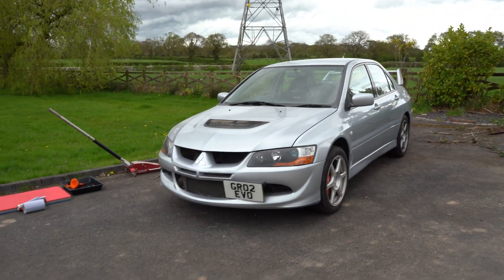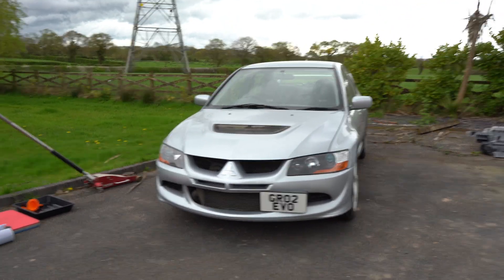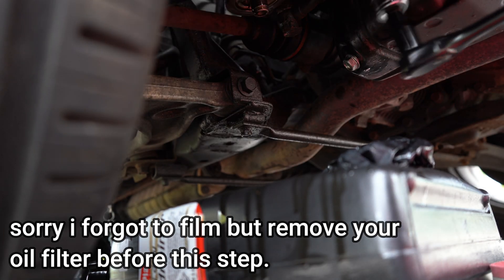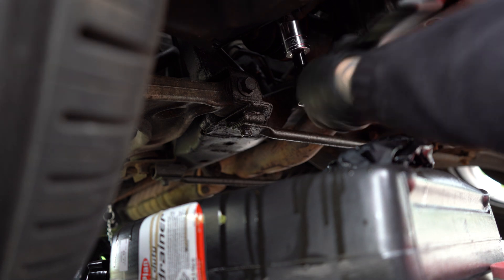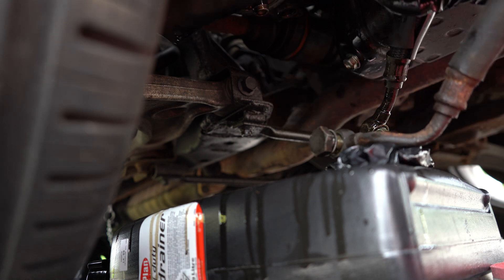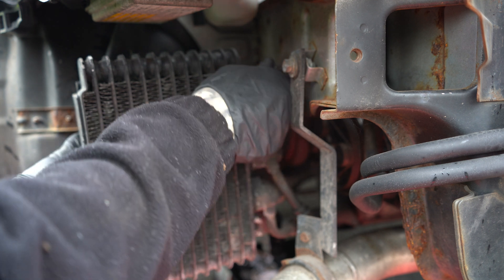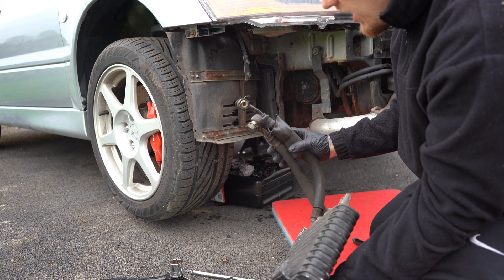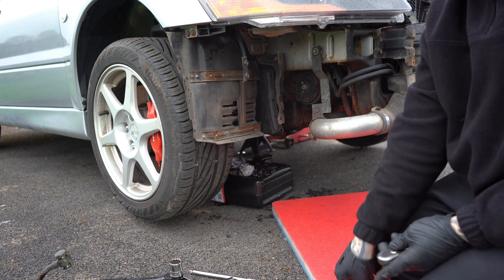Mitsubishi EVO 8 Oil Cooler Install ~ (MISHIMOTO)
My EVO 8 has been leaking oil from the oil cooler lines so i decided to purchase a new MISHIMOTO upgrded oil cooler. In this video ill show you how to replace the factory oil coler for this Mishimoto part.